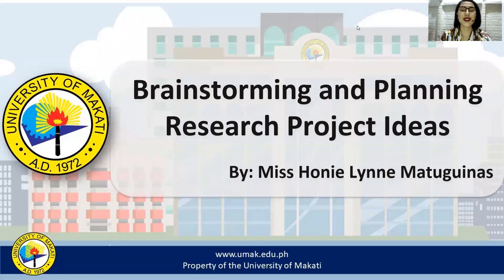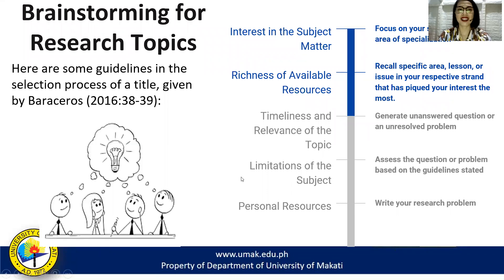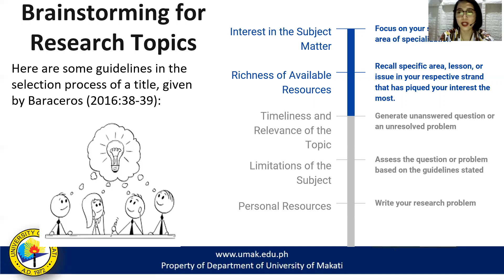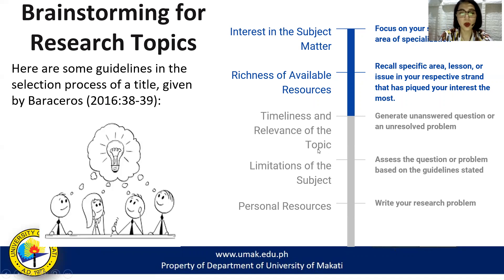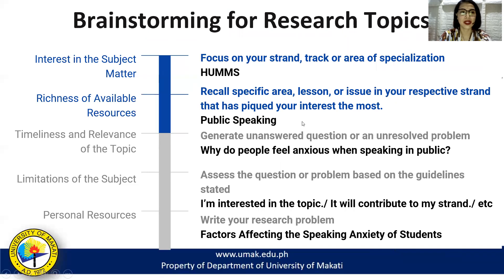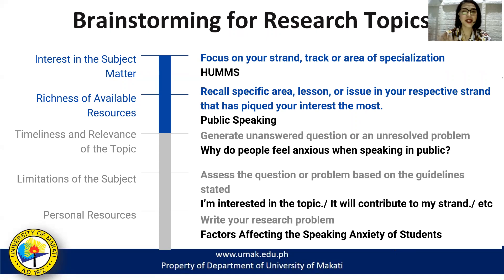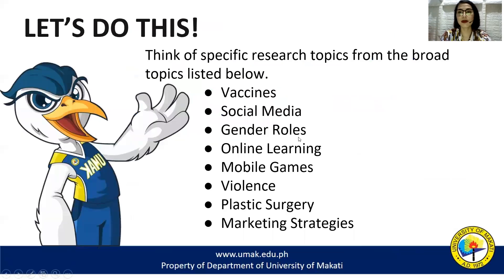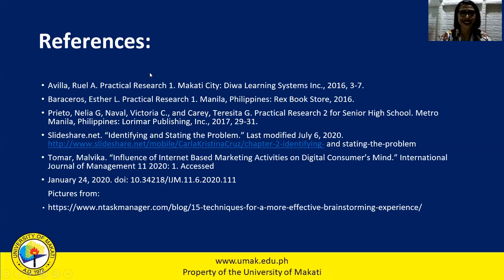Lesson 1: Brainstorming for Research Project Ideas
At the end of the lesson, the student should be able to determine issues and ideas in their respective field for conducting a research.